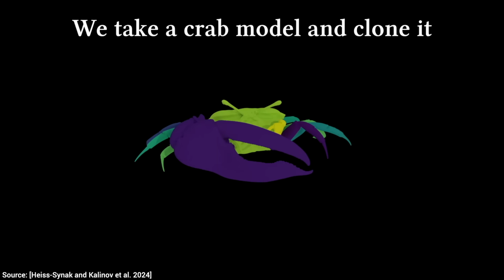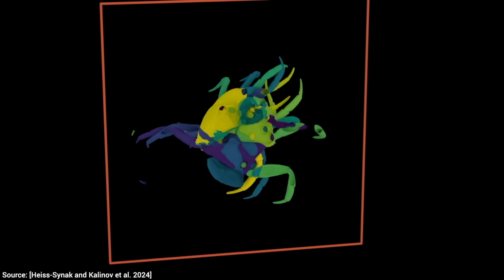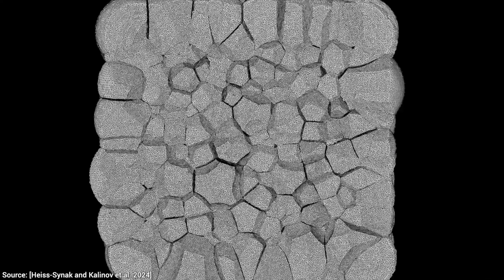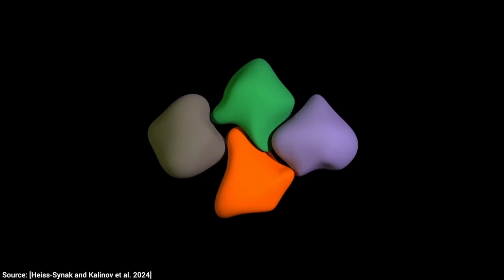The Physics Glitch Everyone Gave Up On... Finally Fixed